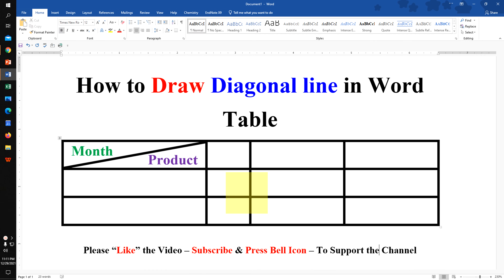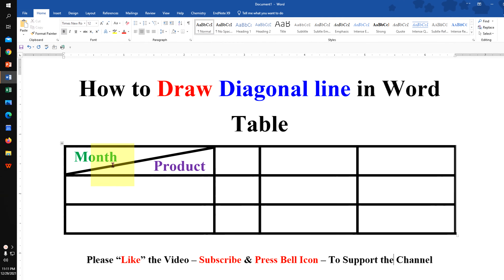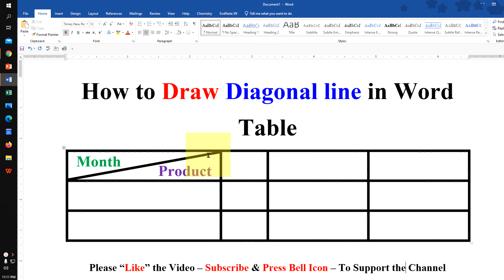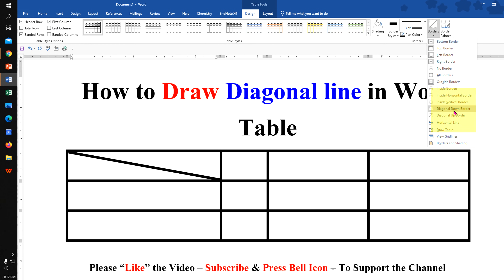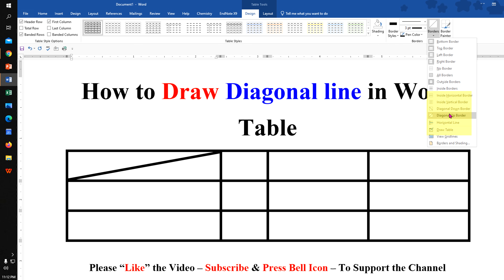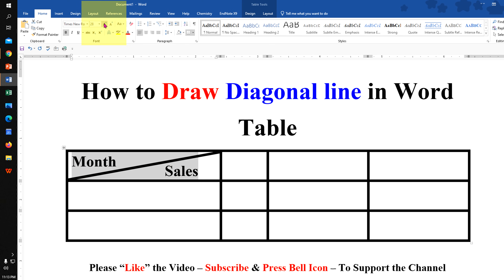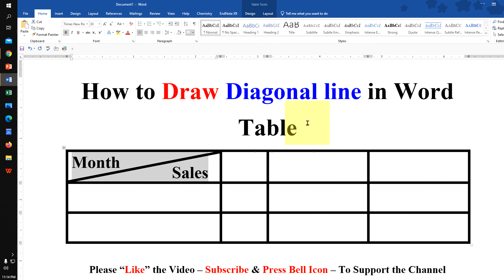How to Draw Diagonal line in Word Table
If you wanna know How to Draw Diagonal line in Word Table then use the method shown in the video to split a cell diagonally. After inserting a diagonal line to table cell you can type what you want
diagonal line